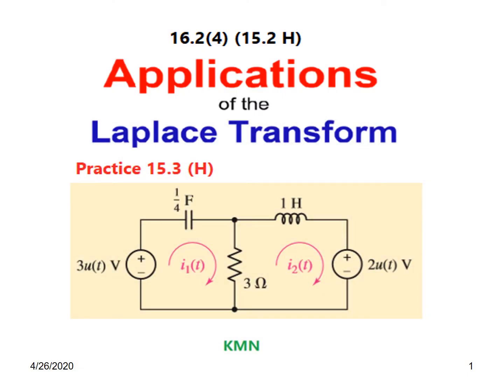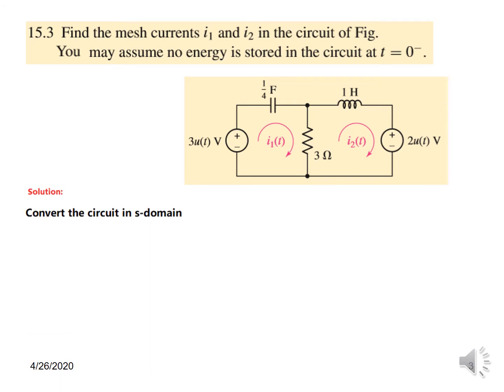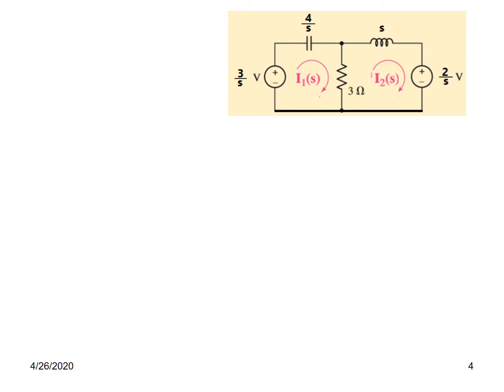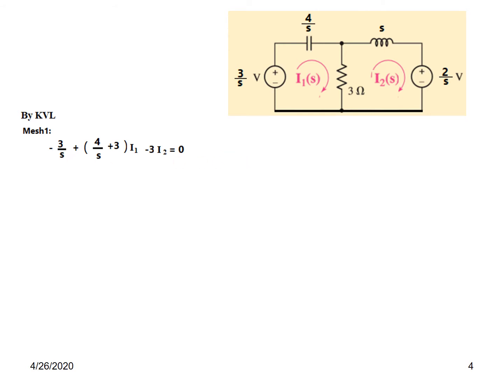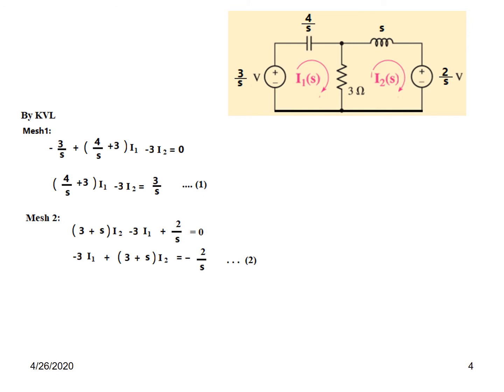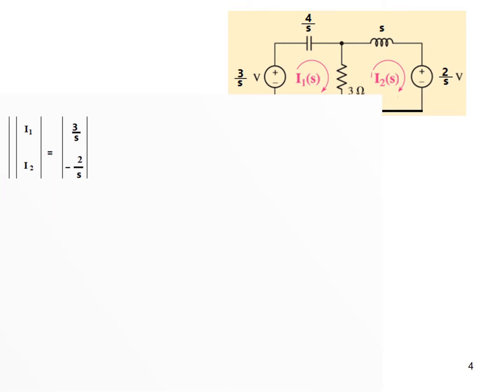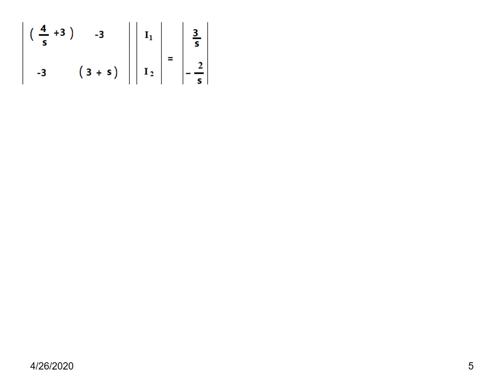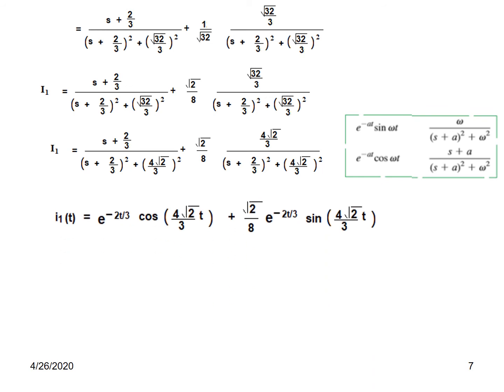(English)ENA(H) || Practice 15.3 || Application of Laplace Transform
ENA 15.2 (Hayt) || Practice 15.3 || Application of Laplace Transform
In this video, we solve practice problem 15.3 from the book 'Engineering Circuit Analysis". The question is slightly tricky, here you have to use your knowledge of engineering mathematics.
Practice Problem 15.3:
Find the mesh currents i1 and i2 in the circuit of Fig. 15.8. You
may assume no energy is stored in the circuit